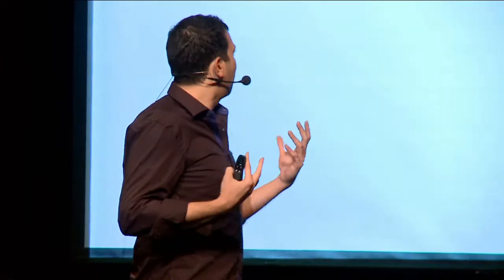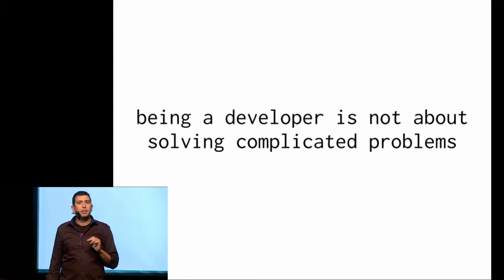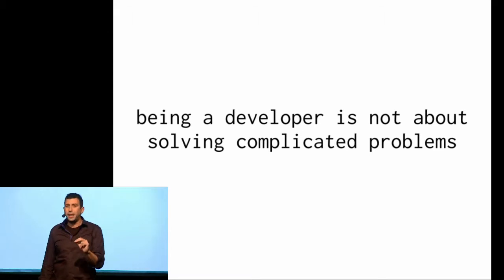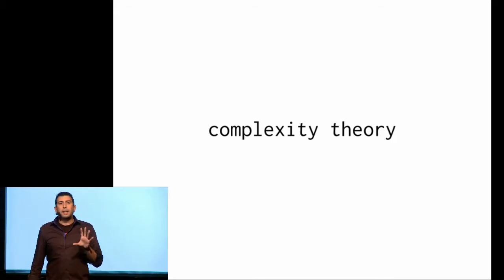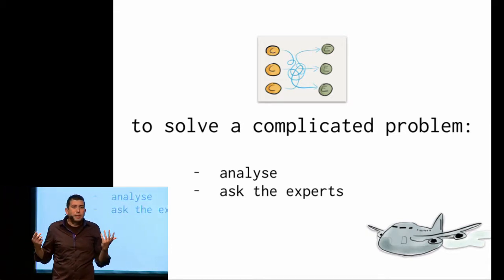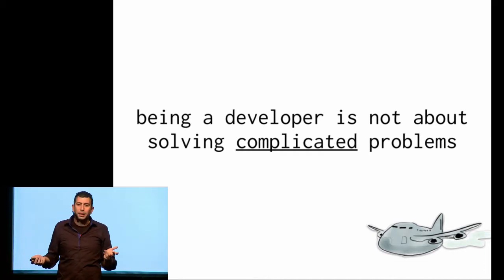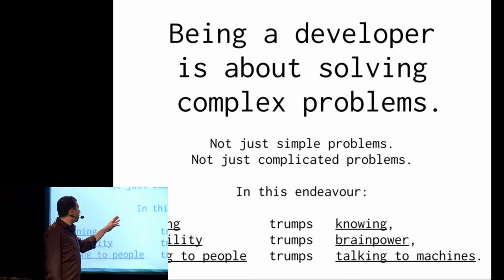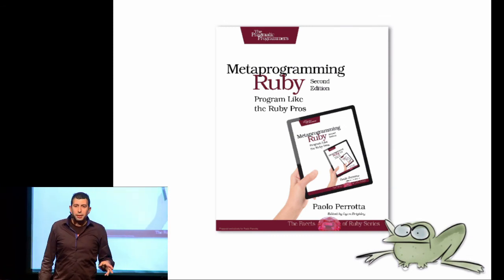Paolo Perrotta - A Problem with Frogs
When you tell people that you’re a programmer, they think that you work with complicated stuff. But you know better: not everything that you do is complicated. Most things that you do are much worse than that.

This is a speech about the theory of complexity—but don’t worry, it’s more fun than it sounds. I’ll try to answer a question that applies to most things you do as a developer, from writing code to talking to customers: how do you solve a problem, when you don’t even know what the problem is?